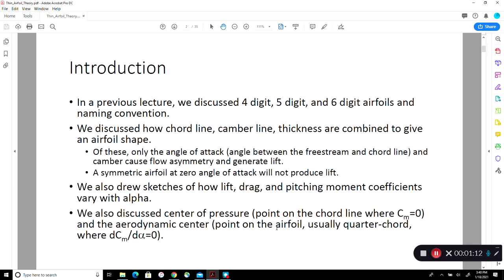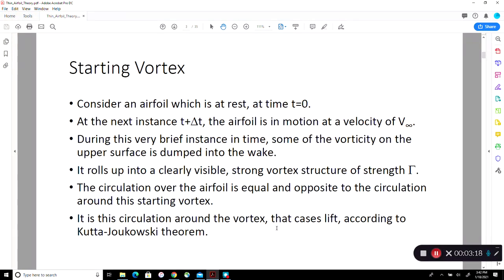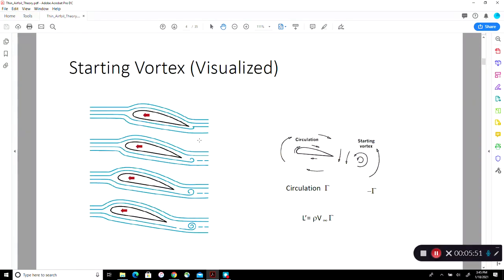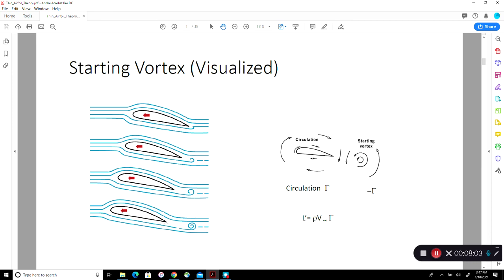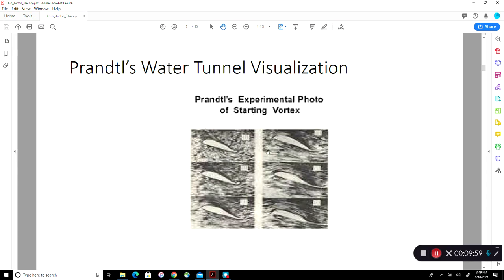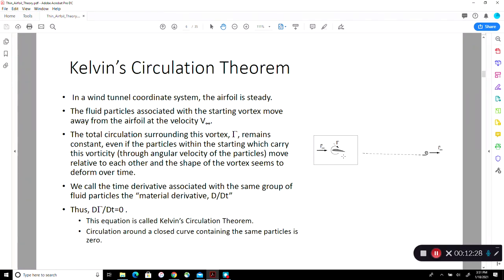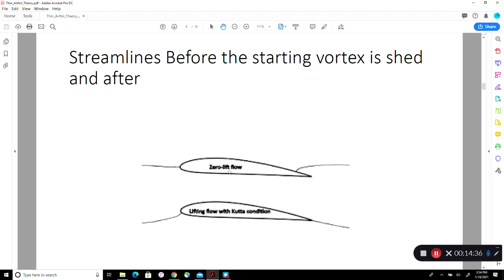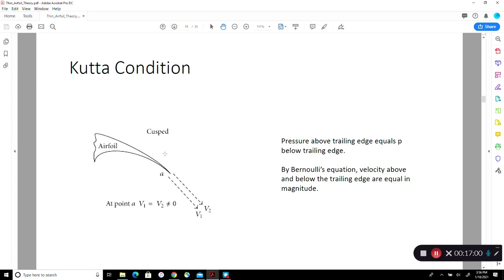Video Thin Airfoil Theory Part 1